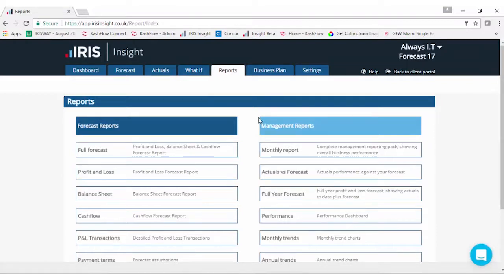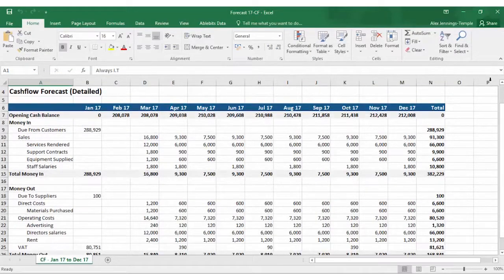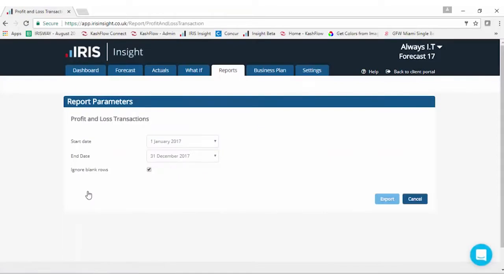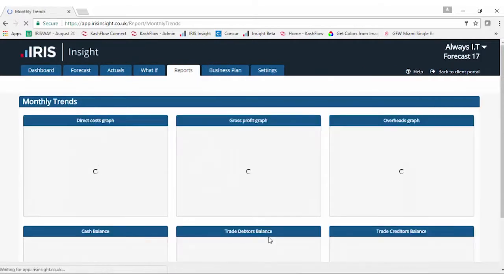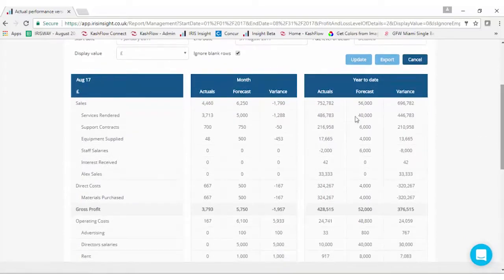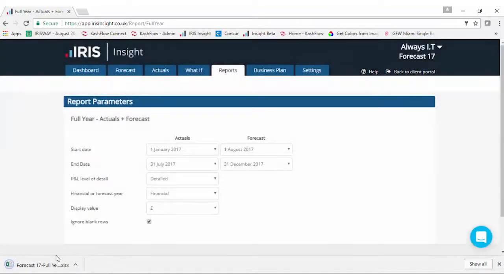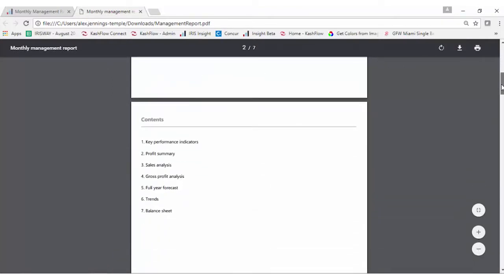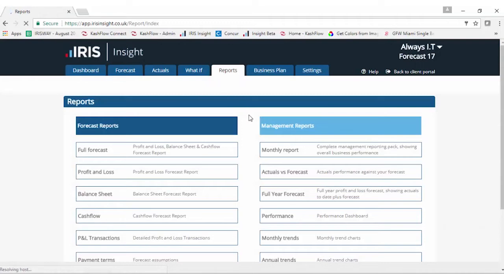IRIS Insight How To Run Reports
Running reports in IRIS Insight